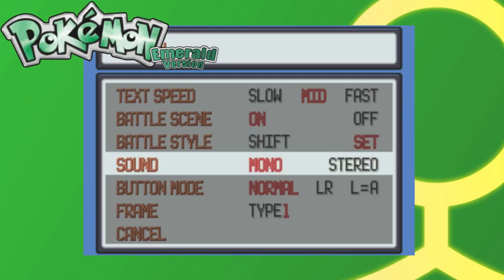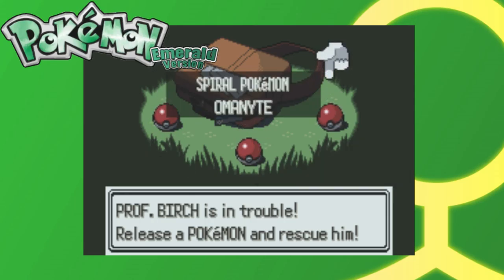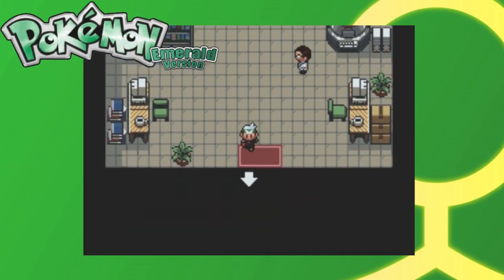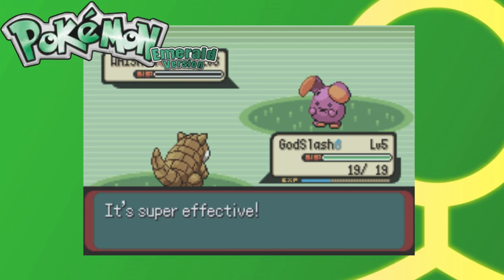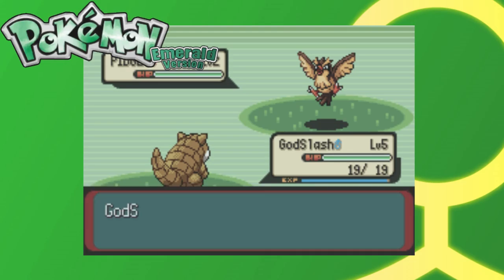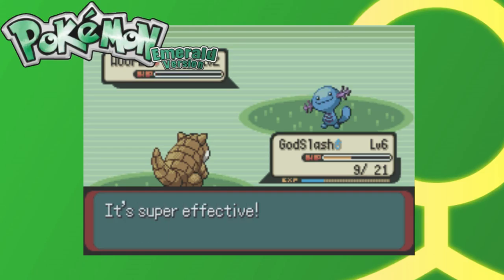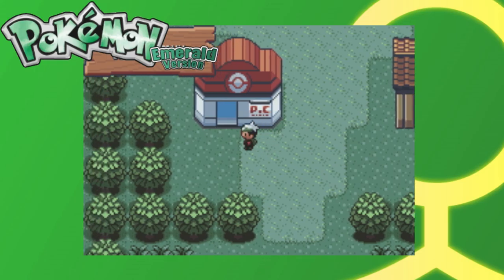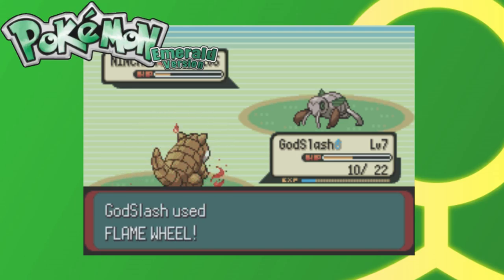Pokemon Emerald Randomized Nuzlocke: SO MANY DEATHS BEFORE IT EVEN STARTS